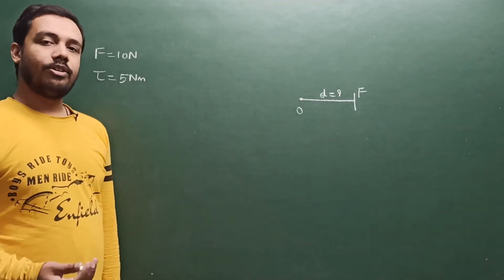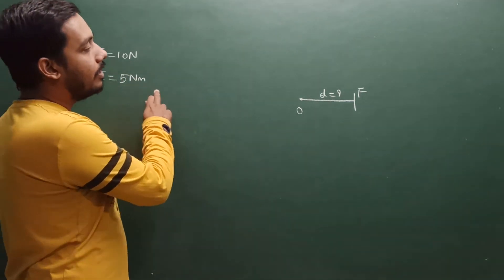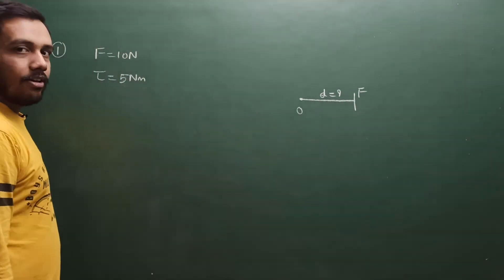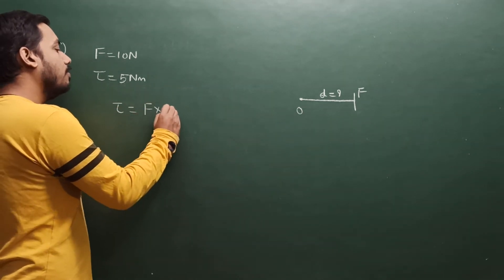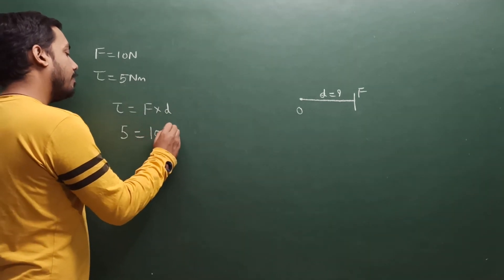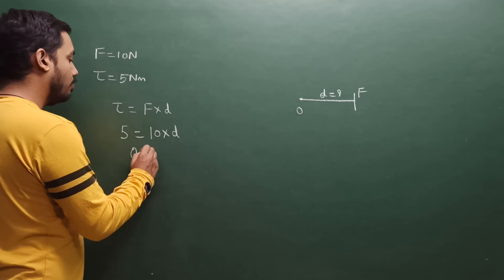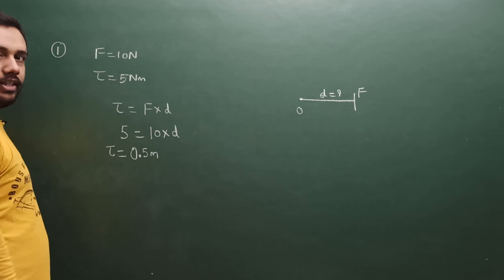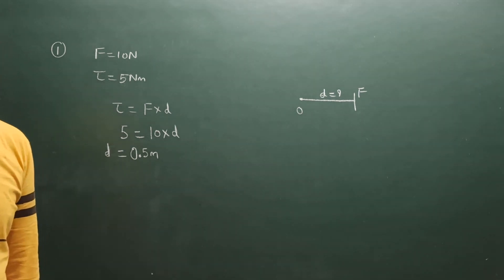Moment of force exercise numerical 1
the moment of force of 10 Newton about a fixed point O is 5 Nm. calculate distance of point from line of action of force